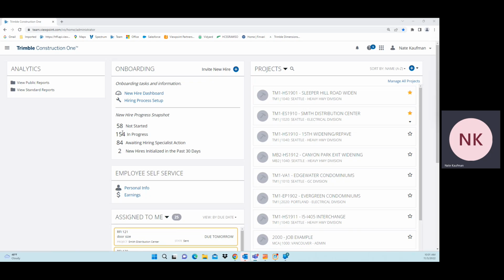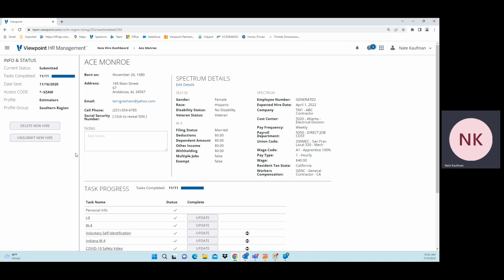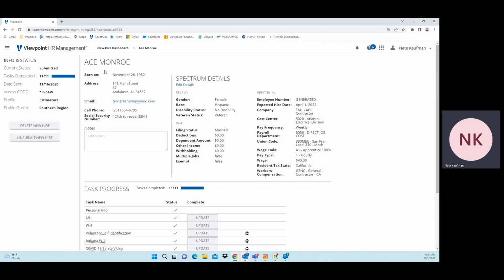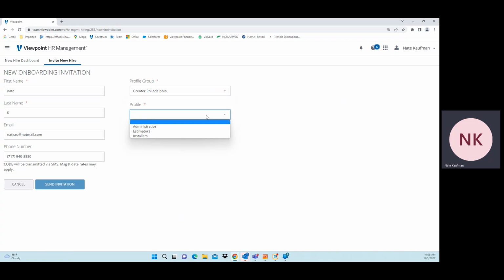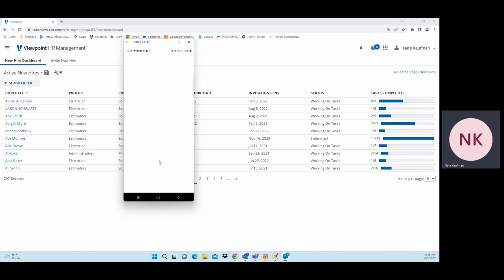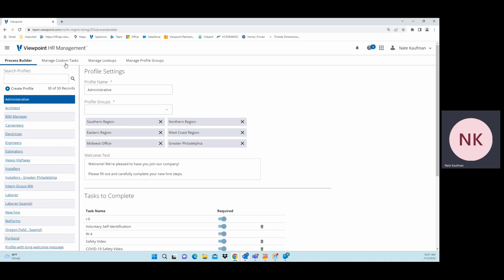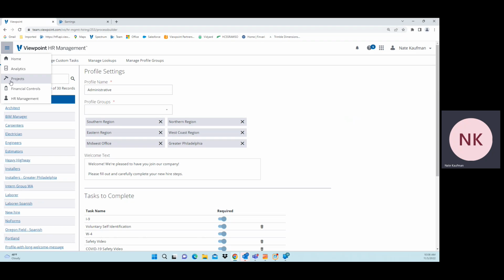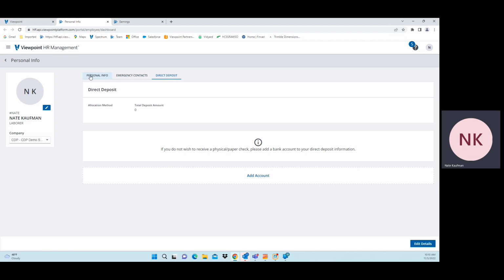Overview of Trimble Construction One Construction Human Resources Manager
See how to overcome common HR challenges with Trimble Construction One Construction Human Resources Manager.